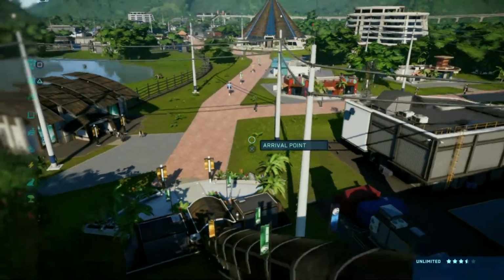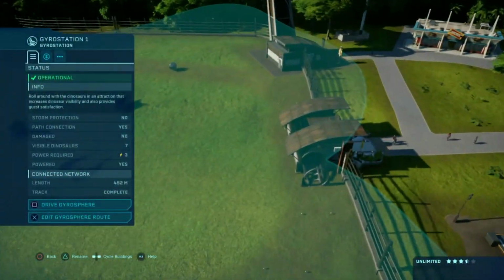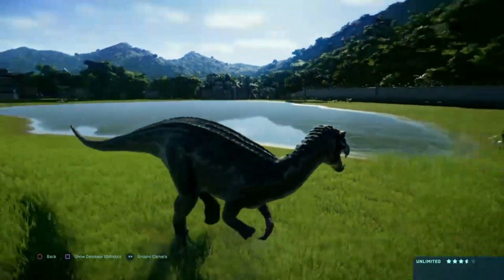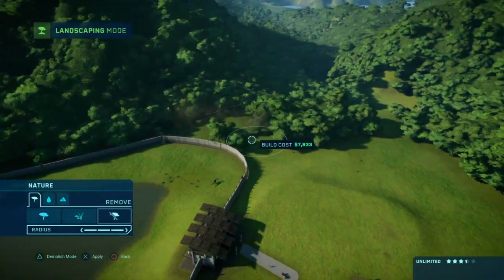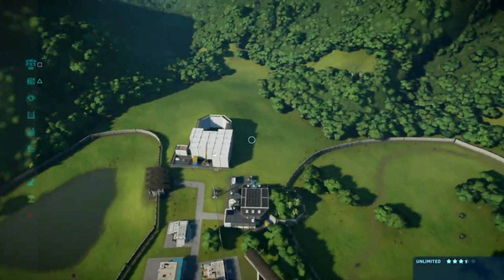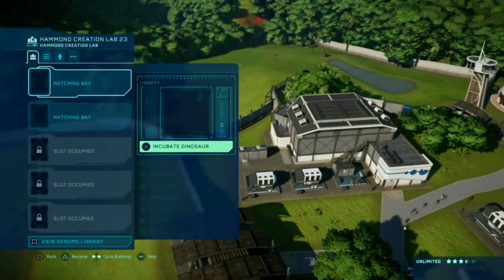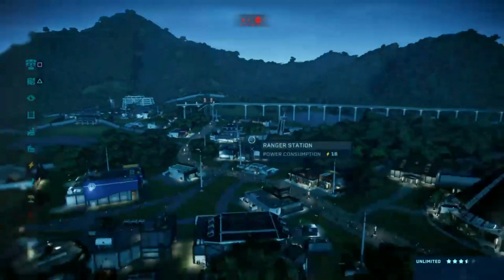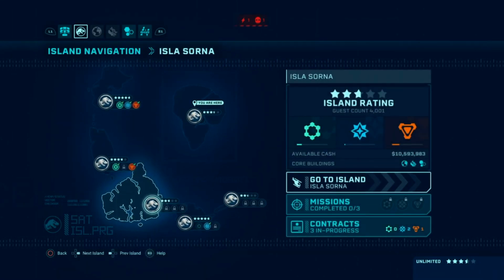Tour of Nublar! (Jurassic World Evolution)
Showing of this sandbox map and the park I made.